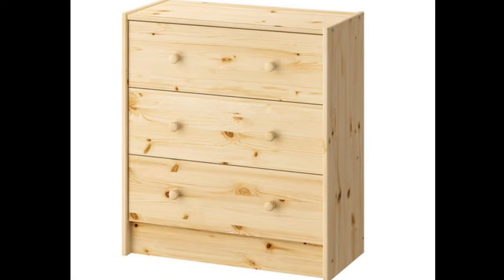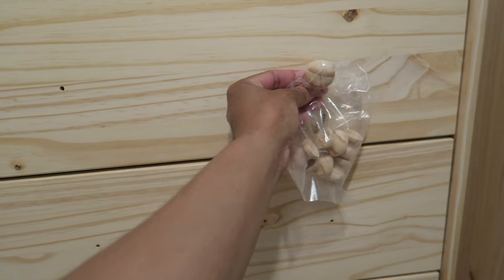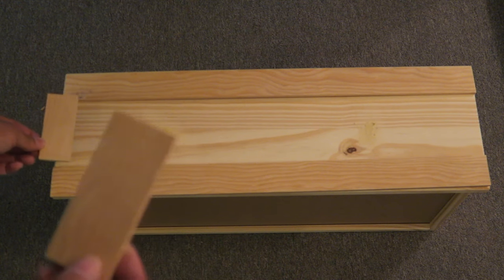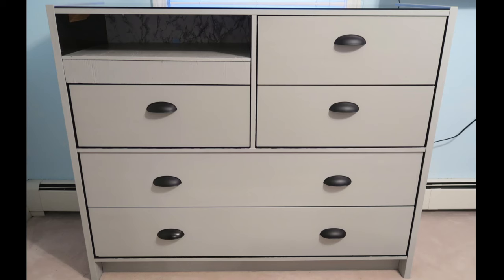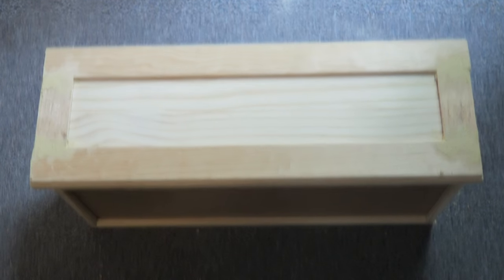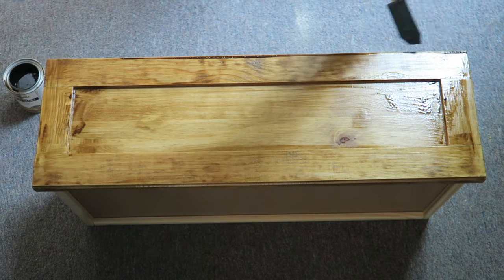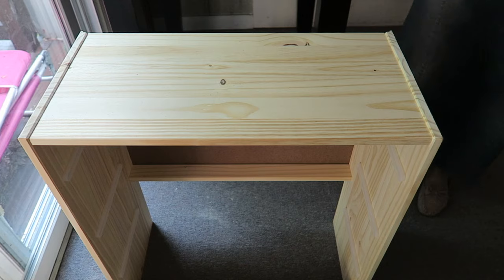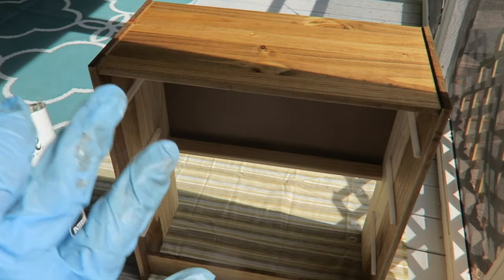The Easiest Ikea Rast Hack! ~ DIY Ikea Nightstand Makeover ~ IKEA Hack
In today’s video I share my take on a DIY Ikea Rast Hack dresser makeover. The Ikea Rast nightstand is perfect for making it your own. It’s a nice size, reasonably priced, and because it’s made of wood, the possibilities are endless. In this Ikea hack, DIY dresser makeover, I transform this Idea 3-drawer chest into something that looks a lot more high end. I did this for 2 nightstands as part of a bedroom makeover which I hope to share soon. I hope you like the video. I’ve included a list of materials that I used to complete this makeover.

Materials used:

Purchased from Home Depot at some point:

Wood filler
Sand paper/electric sander
Wood stain in the color Golden Oak
Drawer pulls (in the cabinet hardware aisle)
Lattice
A paint brush
A drill
A screwdriver
A jigsaw (a manual saw can be used or you can get the wood cut in the store if you know the measurements).

The Ikea Nightstand

I make relaxing videos in the following categories:

DIY projects
Home decor
Try-On Hauls
Product reviews
Organizing/Cleaning
Thrifting
Cooking/Baking and more!

~ If any of these interest you, please select the ‘red box’ above to stay connected and be sure to CLICK THE BELL so you can be notified each time I post a new video. Thanks!

* DIY & Decor *

* Try-On Hauls*

Intentional ASMR *